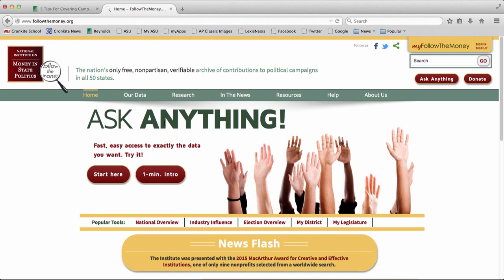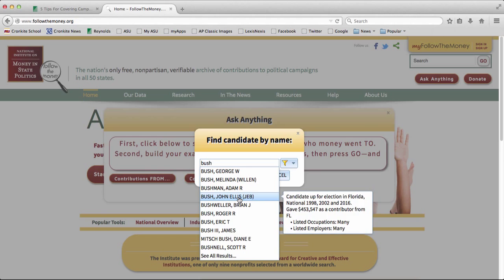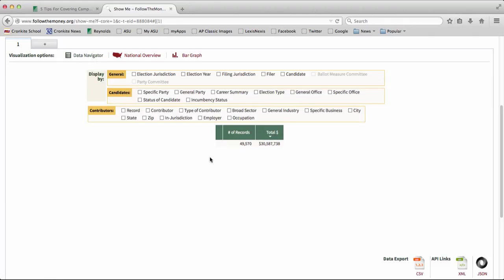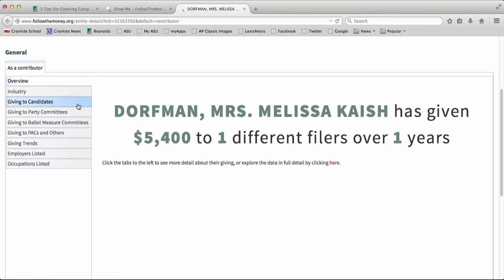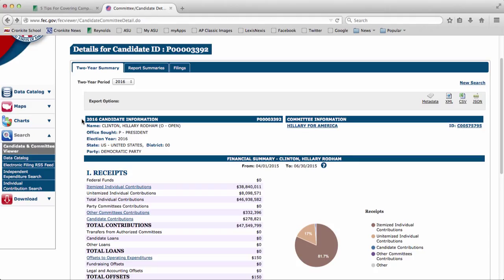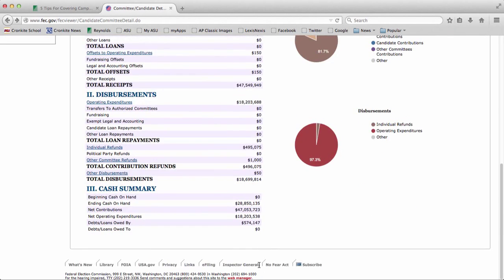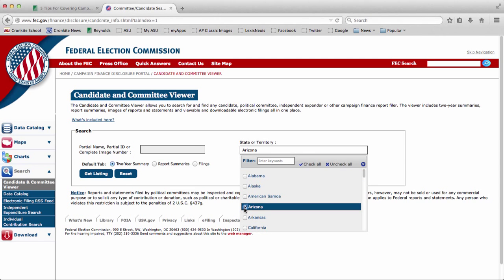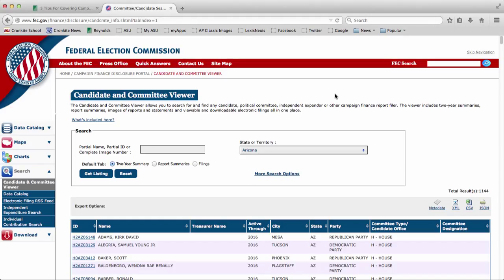Try This! Campaign Finance Databases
There are multiple databases available to help cover the finances behind political campaigns. We cover two of them here for you.